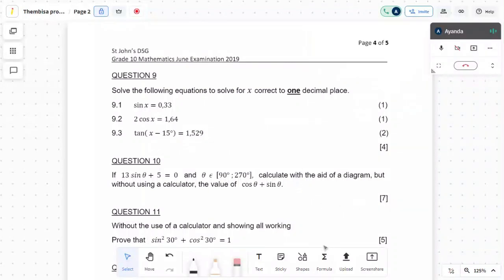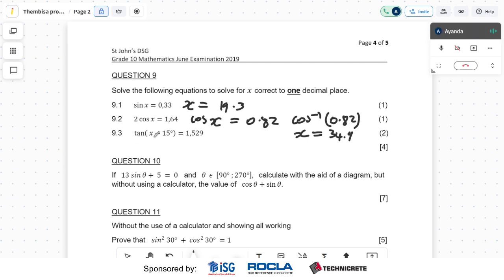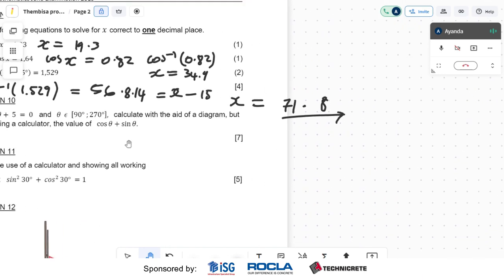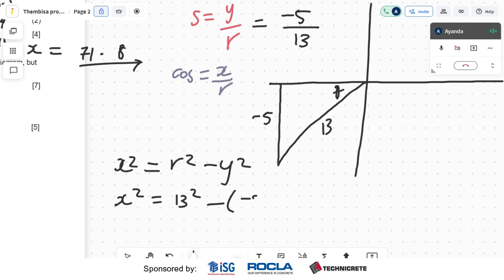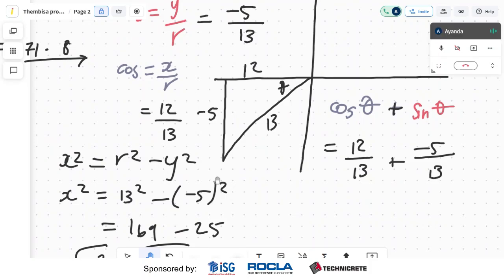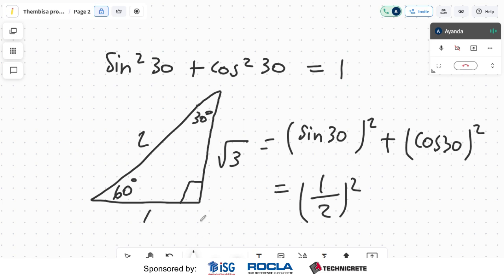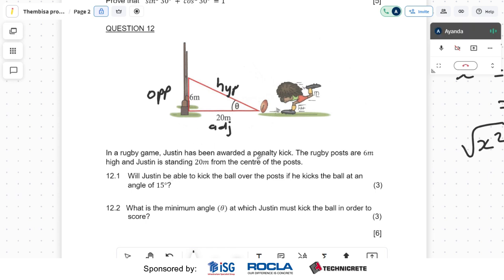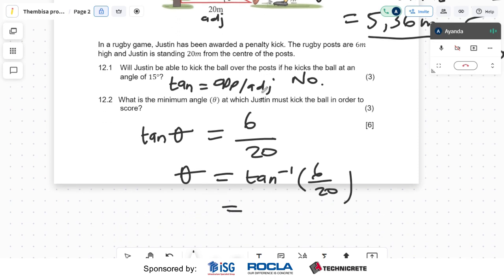St. JOHN'S DSG MATHEMATICS JUNE EXAM 2019 QUESTION 9-12